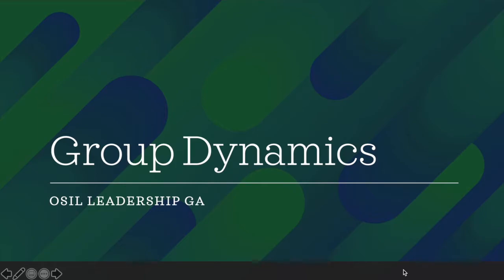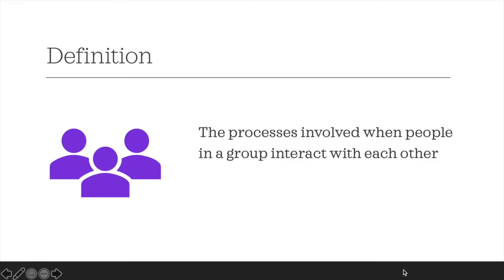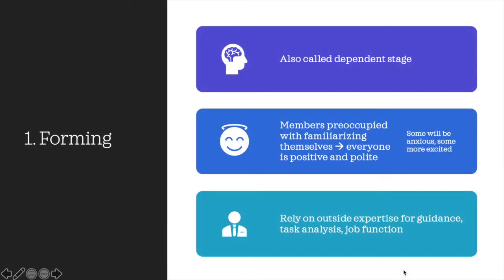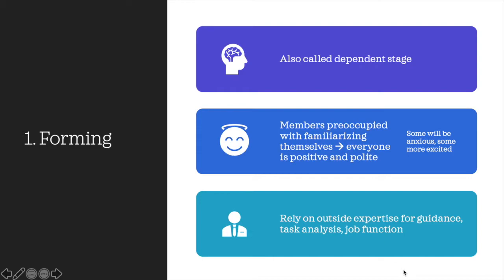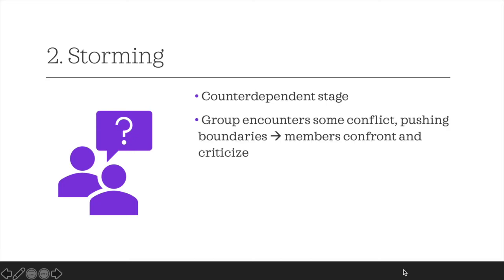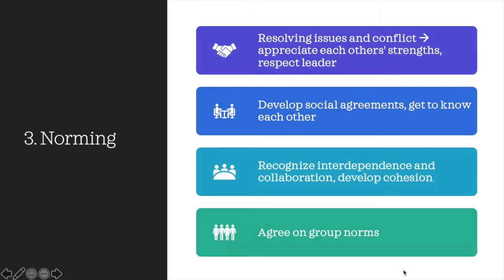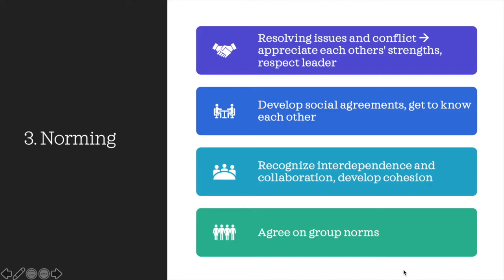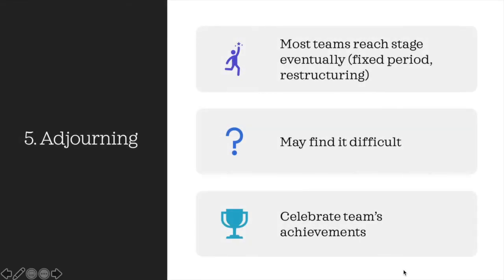Group Dynamics for Student Organization Leaders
Group dynamics is the processes involved when people in a group interact with each other. In this video, we discuss the 5 stages of group development. Learning more about the development of such groups can help you to effectively lead a group to reach its goal.